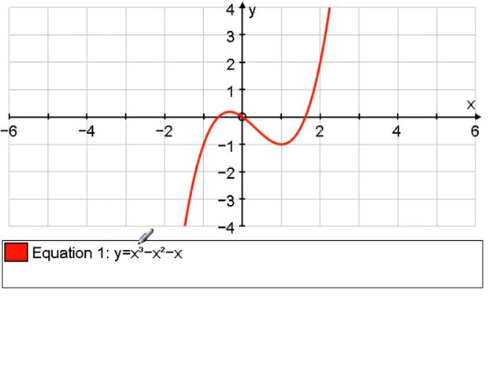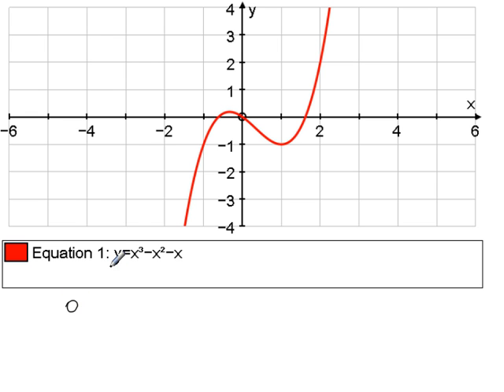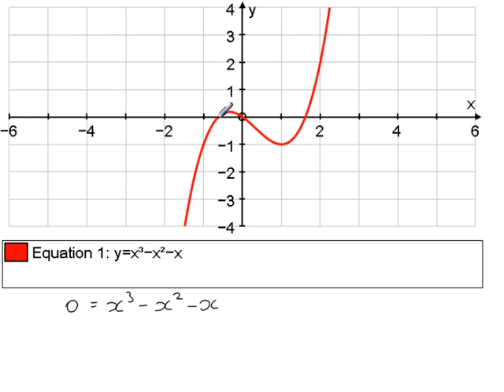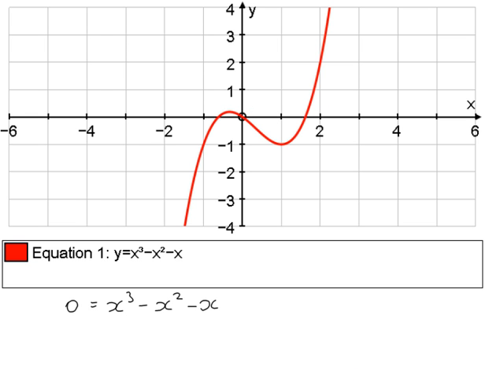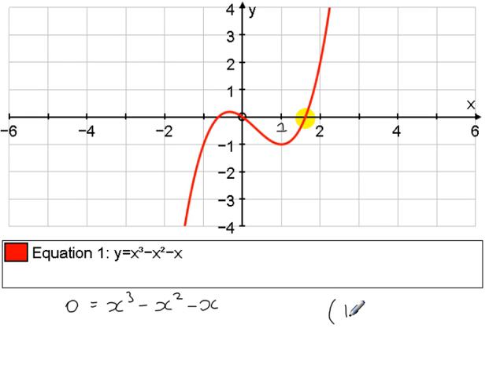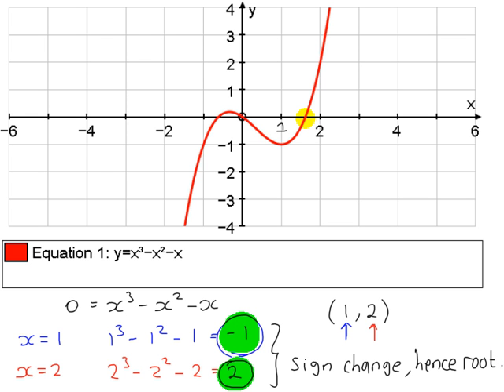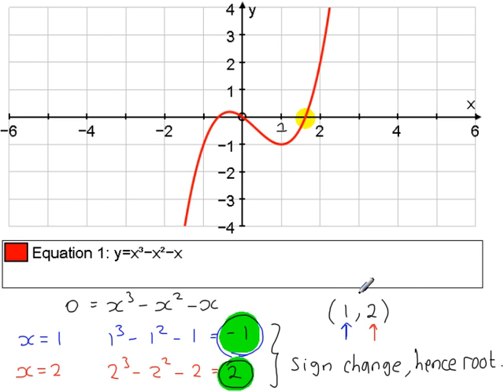C3 - Numerical Methods - The Sign Change Method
Sign change method.
Make sure you have f(x)=0 before using sign change method.